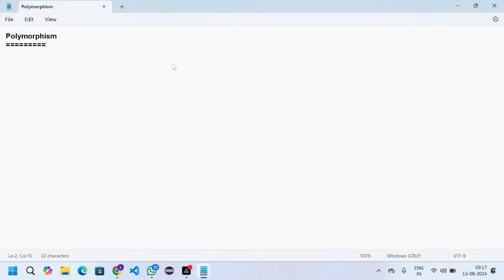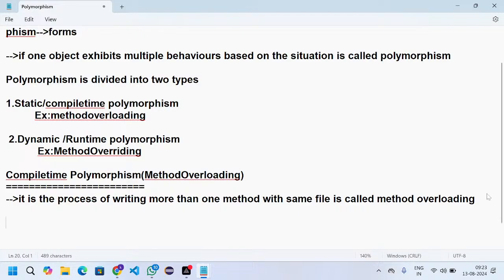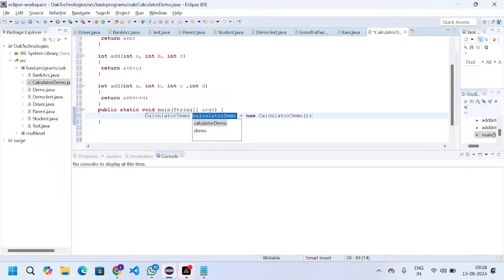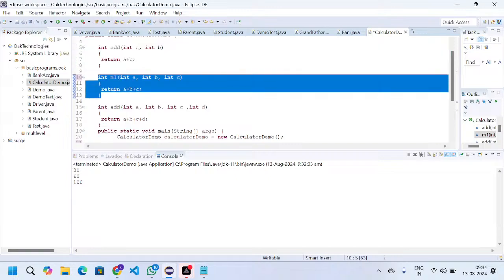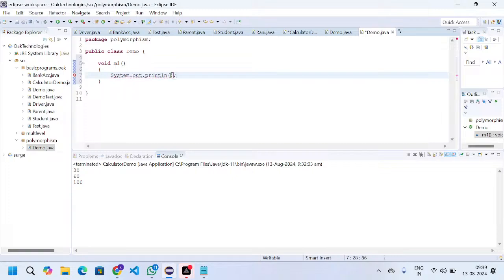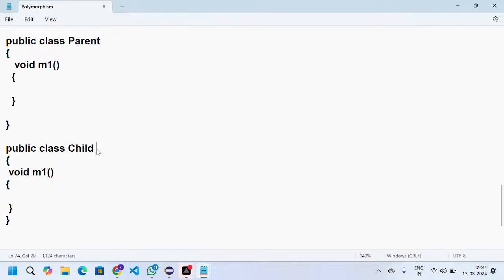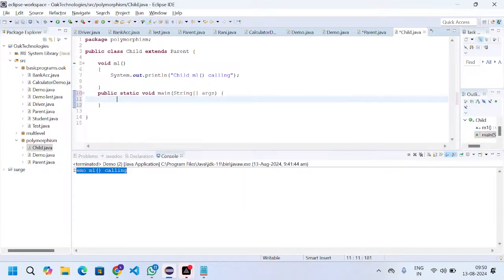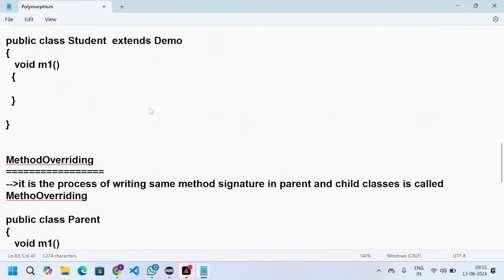class 14 - Java Polymorphism Explained: Simplifying Complex Concepts